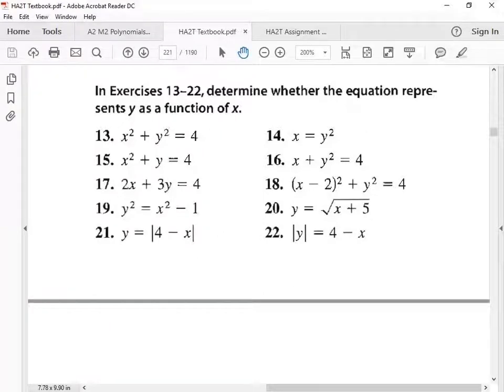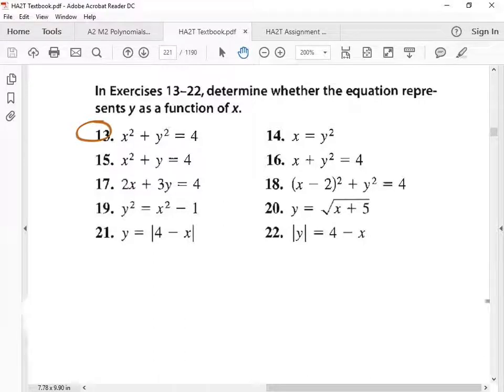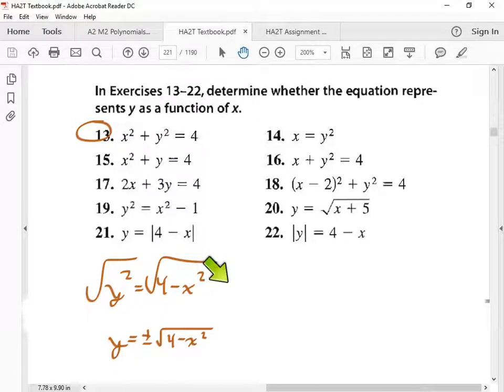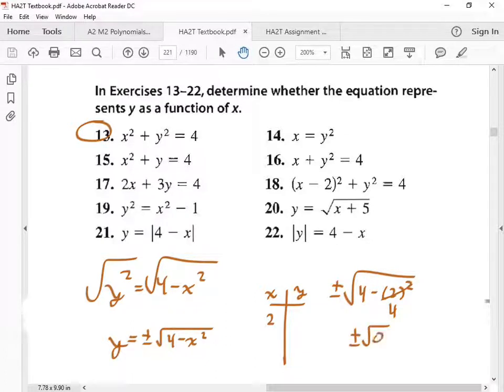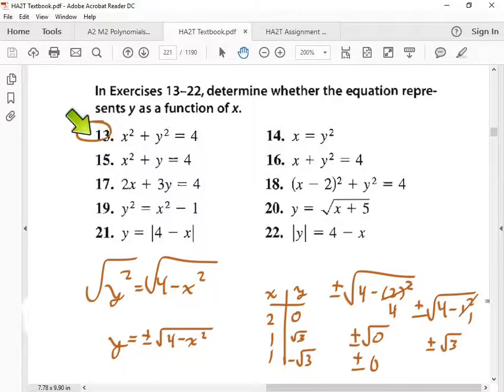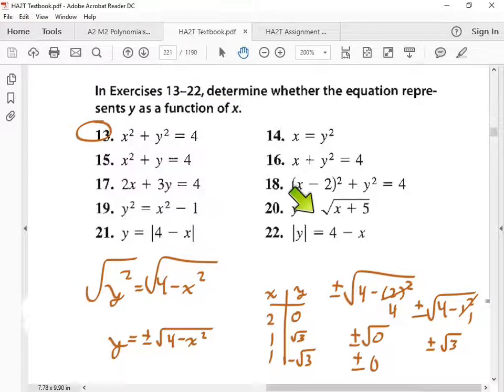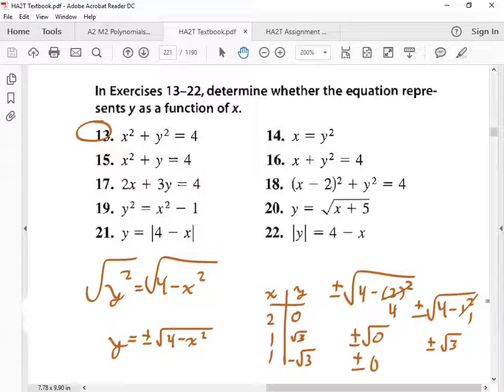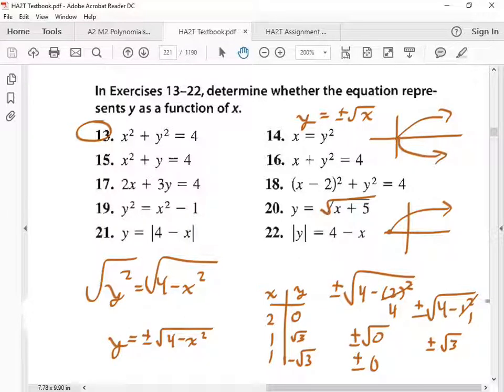Writing y as a function of x #13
How do you write a function in terms of x?